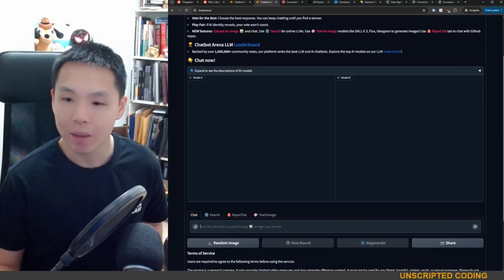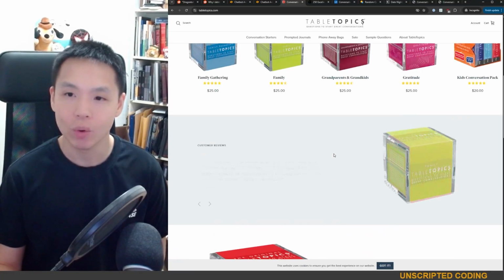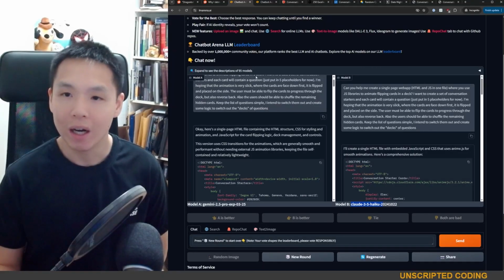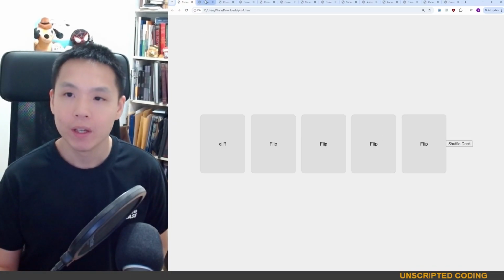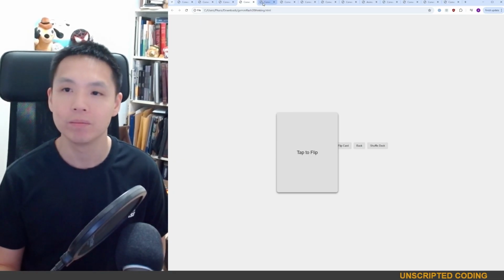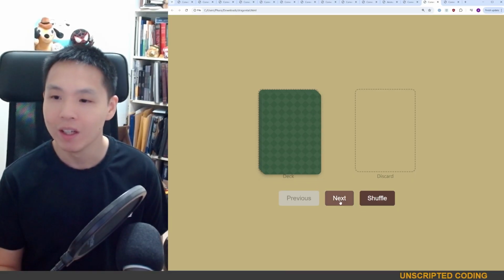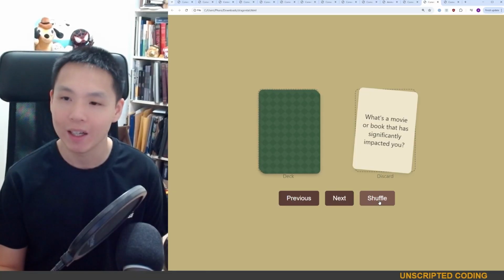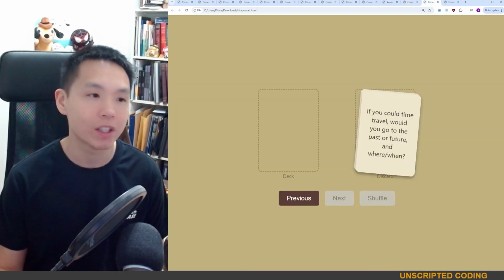Comparing UNRELEASED AI Models on LMArena (Riverhollow and Dragontail!) | Unscripted Coding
Companies like to test out their AI models before they are released.  To do that, they throw it into LMArena.ai under a codename and users can test and rank their LLM models.  In this video, I wanted to build a simple conversation starter deck of cards and I enlisted a dozen AI models to try, including two unreleased state of the art models codenamed Riverhollow and Dragontail.  No surprise, they both performed very well.